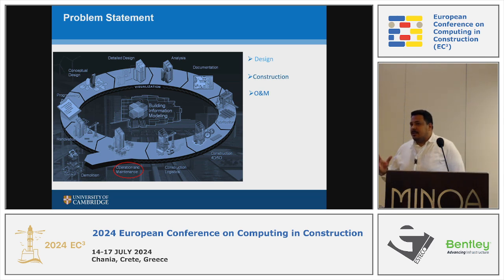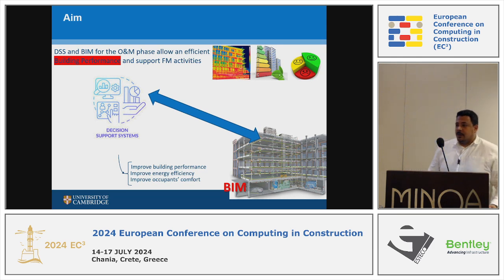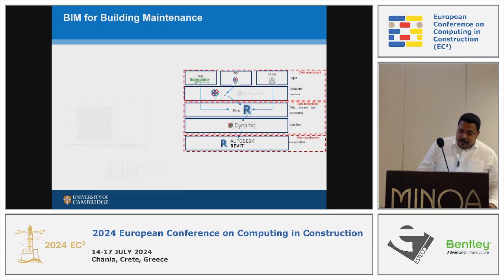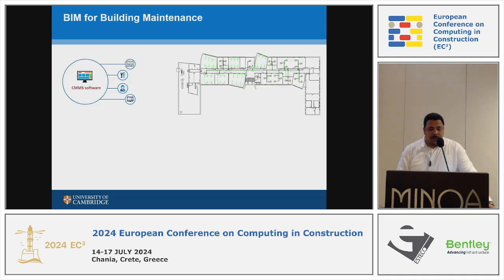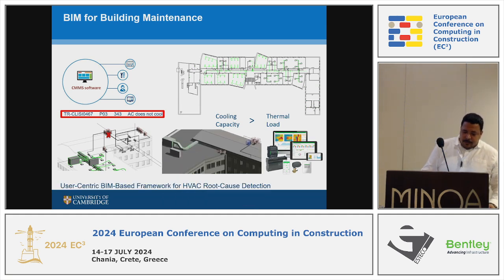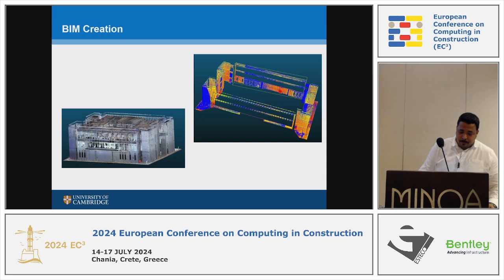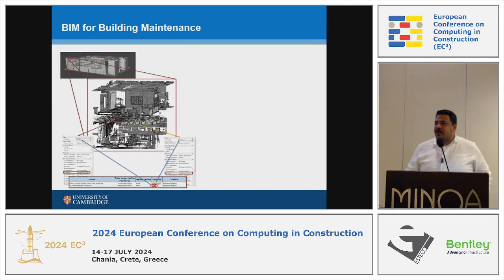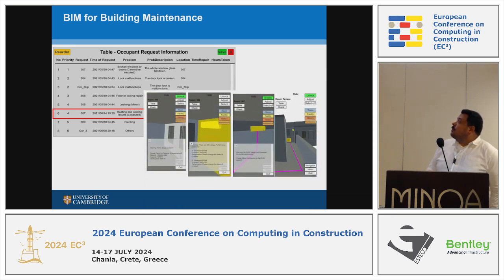2024 EC3-DIM-Alavi, Hamidreza-Enhancing Building Maintenance Efficiency Through BIM-LiDAR Integra...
"Title: Enhancing Building Maintenance Efficiency Through BIM-LiDAR Integration

Authors: Alavi, Hamidreza (1);
Chen, Weiwei (1,2);
Wang, Mudan (1);
Kookalani, Soheila (1);
Brilakis, Ioannis (1)

2: University College London, United Kingdom

Abstract: Facility Maintenance Management constitutes a significant portion of building costs, emphasizing the need for innovative approaches to enhance efficiency. This paper introduces a novel methodology for transforming point cloud data into IFC models. This method involves a meticulous point cloud classification and conversion into a visually appealing mesh representation. This mesh is then linked to IFC entities, enabling the creation of comprehensive and semantically rich BIM models. A case study demonstrates the methodology's effectiveness, showcasing improved visualization and supervision of maintenance tasks. The results underscore the potential for revolutionizing maintenance practices in existing buildings."